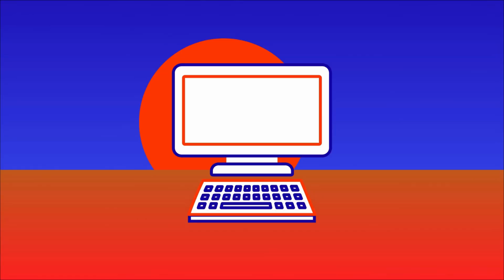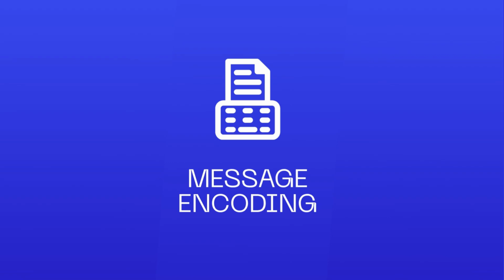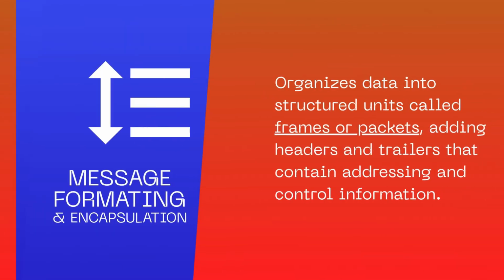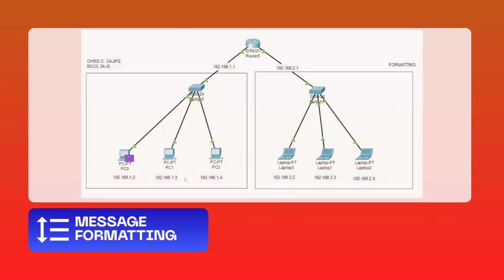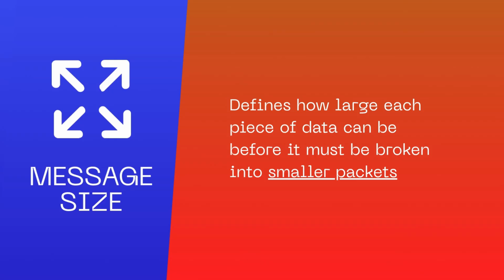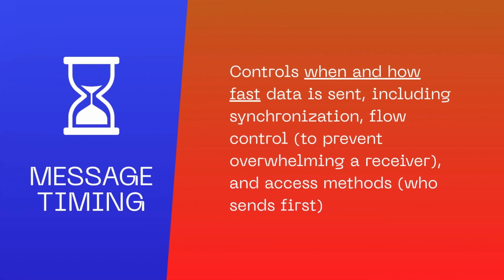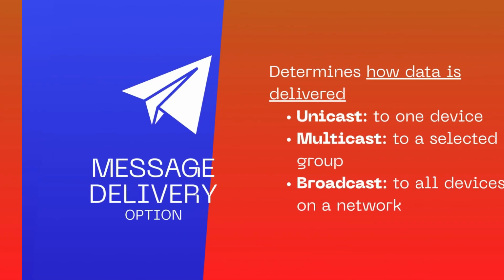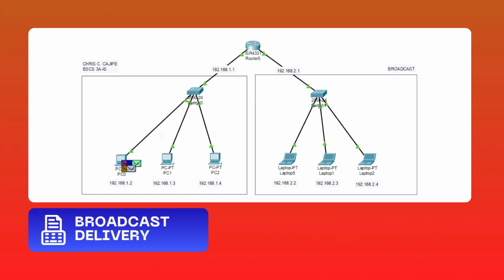Chris C. Cajipe | CMSC 305 Networking & Communication: Rules of Communication